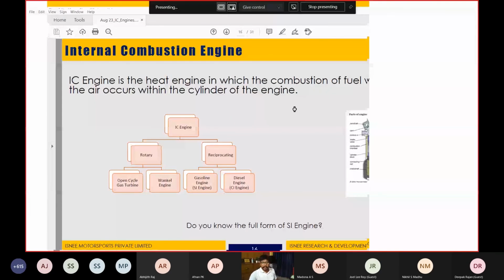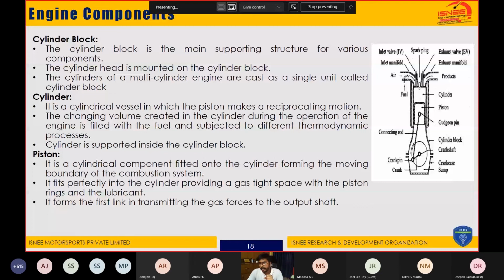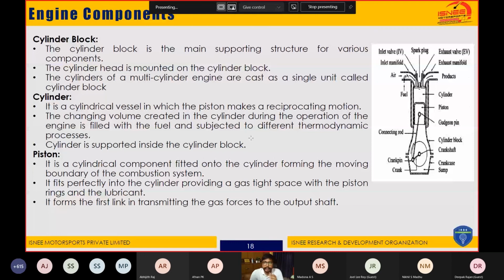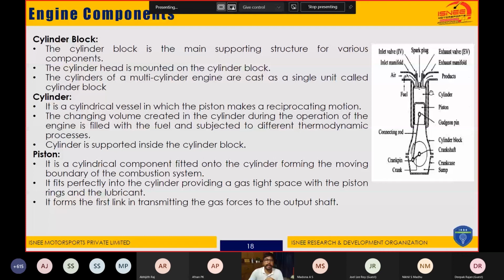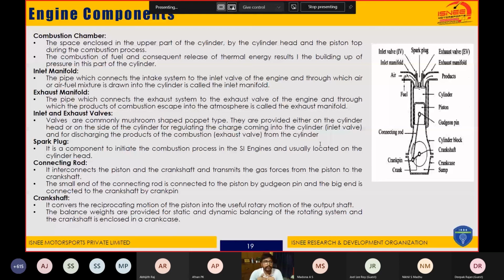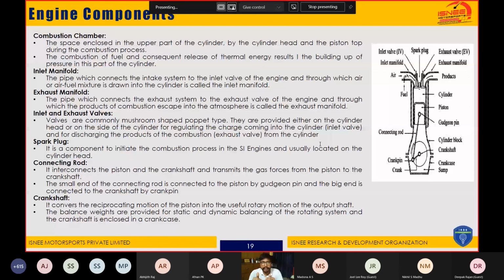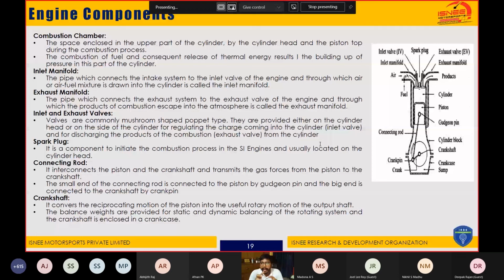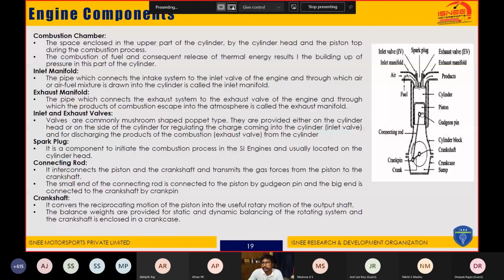Introduction to Automobiles - Part 5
Let us know through the comments if you like the video. Post your queries and we will try our best to resolve them.